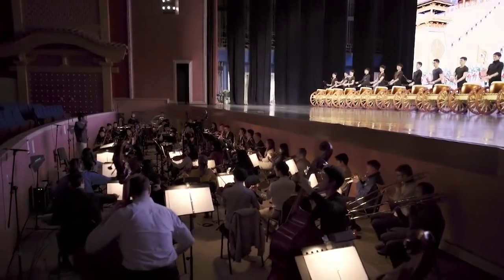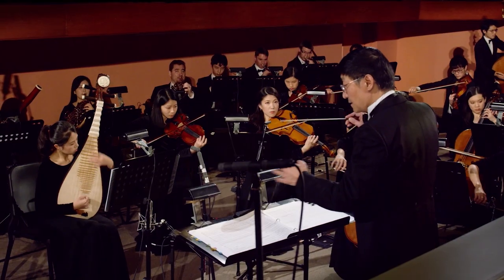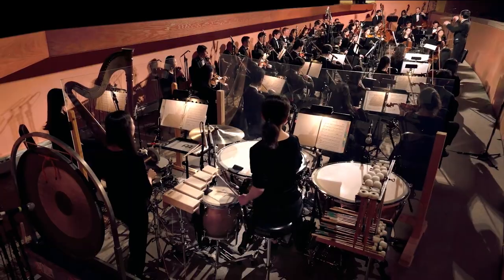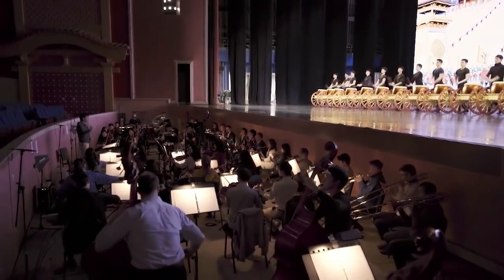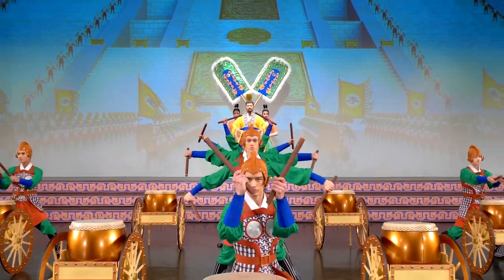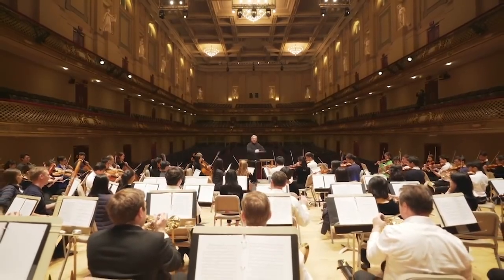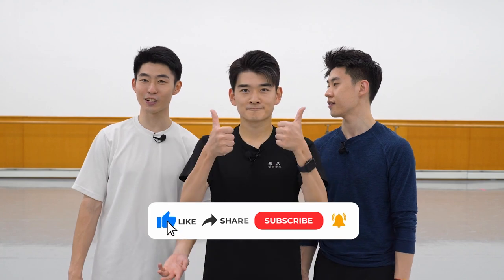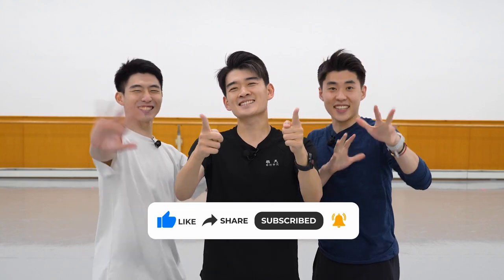Why Are Shen Yun Dancers So Synchronized? | 3 Musketeers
If you’ve seen a Shen Yun show or even just a commercial, you may have wondered how the dancers stay so perfectly synchronized. In this video, the 3 Musketeers share their secrets on how it's done; although Sam’s “highly-specialized” technique leaves Will and Jisung with more questions than answers.

Could the dance trio’s methods to synchronize really be so different? Who’s method is the best?